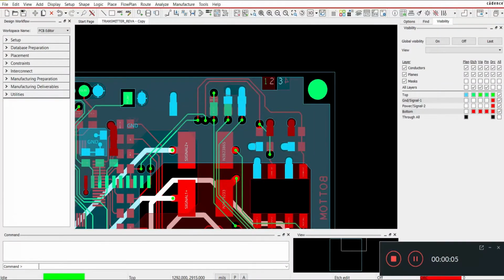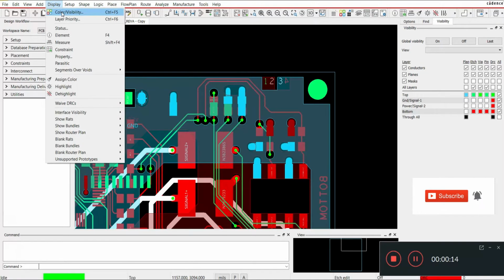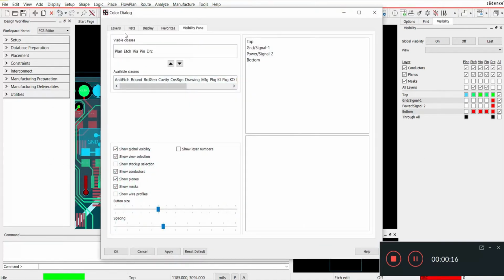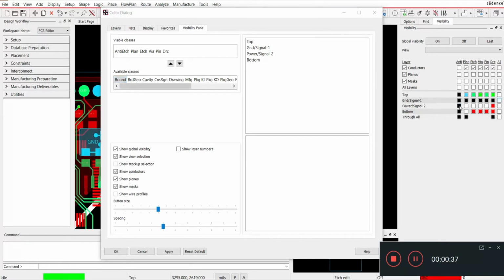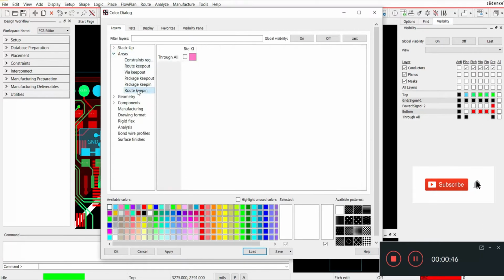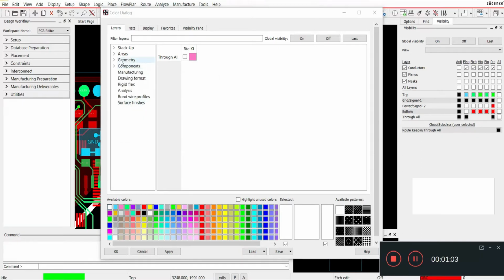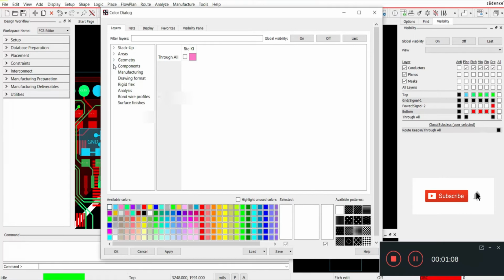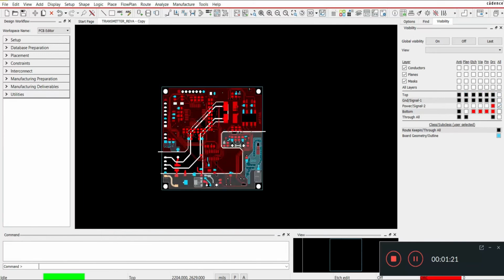How to add subclass in Visibility panel Allegro 17.4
cadence Allegro 17.4  Customize Visibility adding subclass to Visibility panel 2021 Latest Tricks.